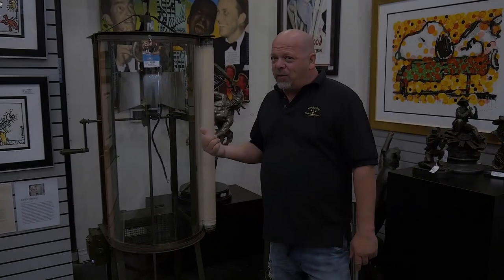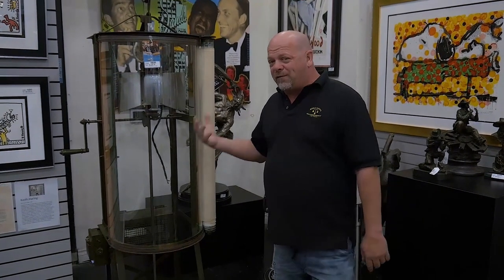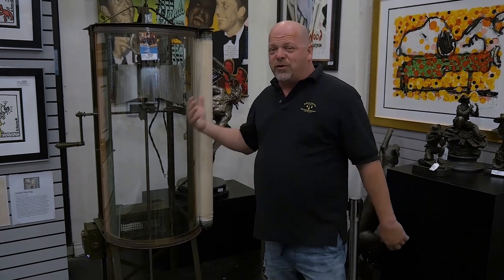Rick and the Antique Copy Machine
Rick showing off an antique blueprint copy machine featured on "Pawn Stars"!

Follow us to see more of the cool stuff that's come through our door!